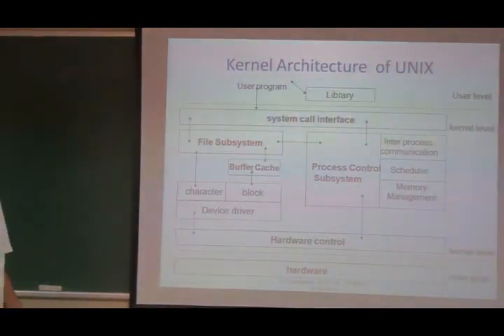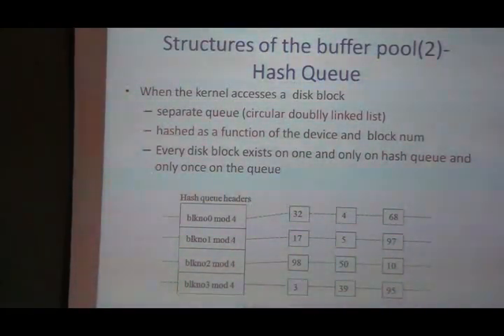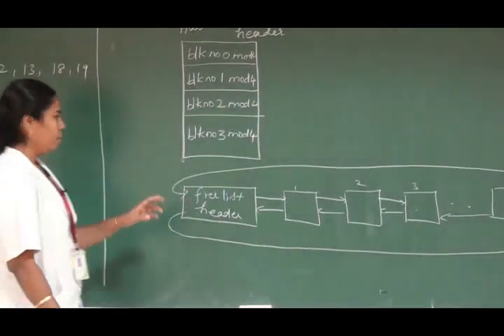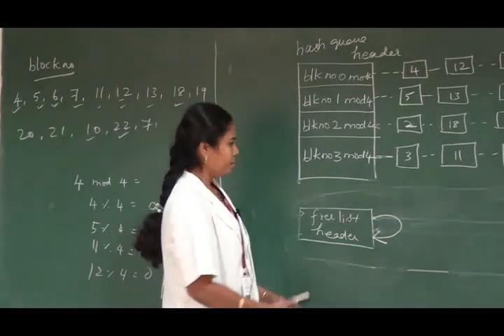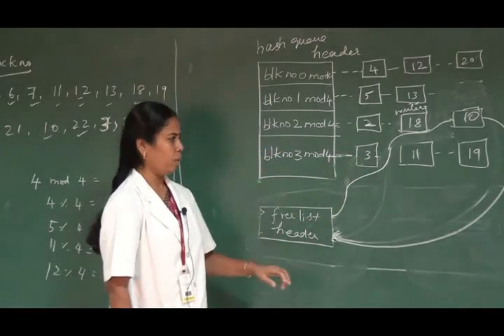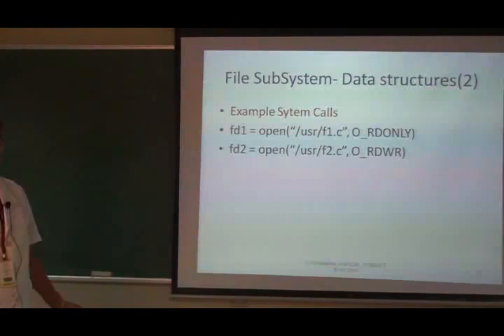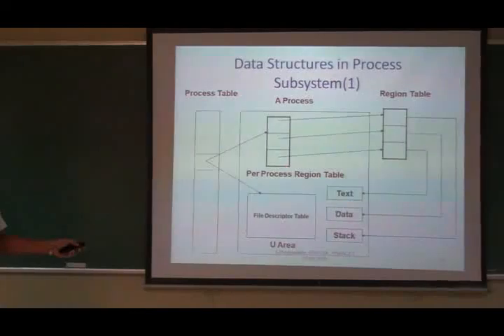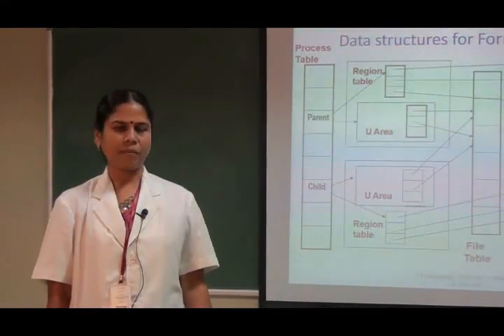PUSHPALATHA S Asso Prof Unix Internals Data Structures